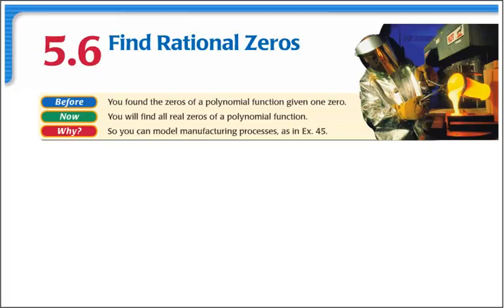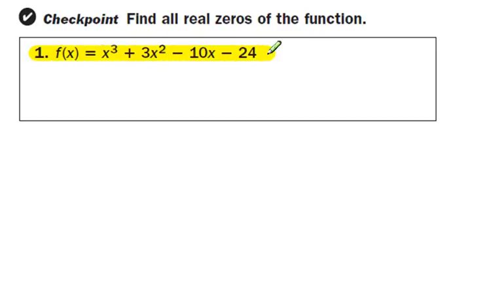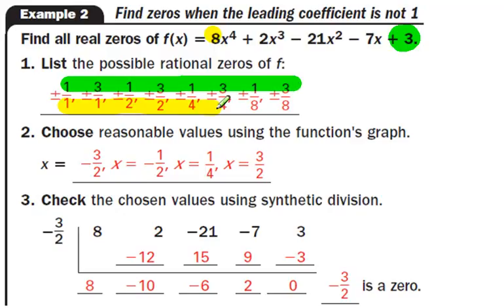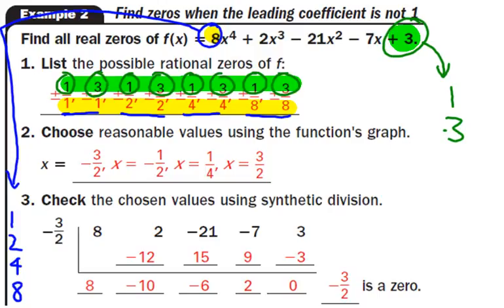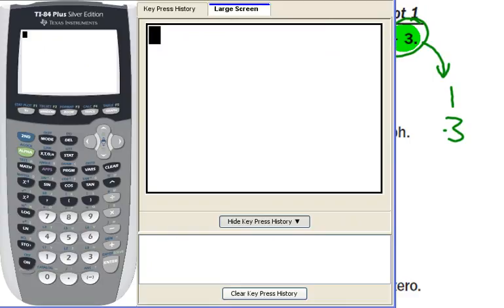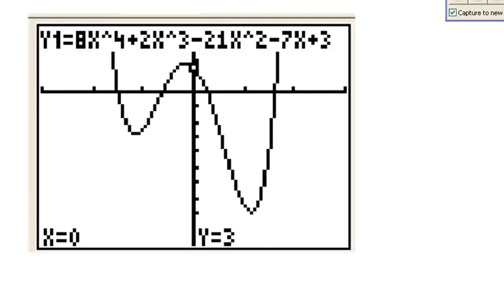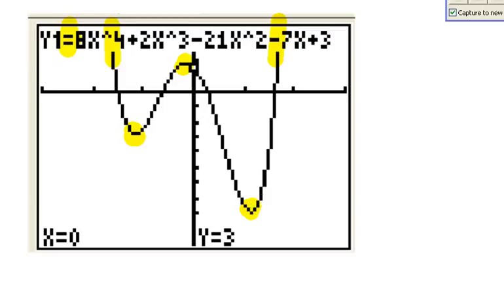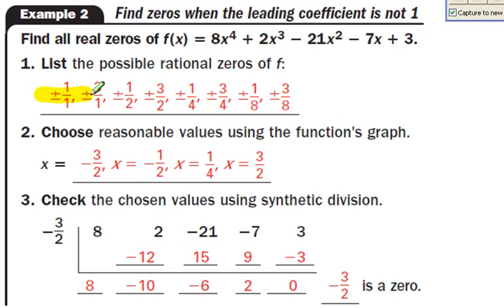Alg2_Marsh_Sec_5.6_Find Rational Zeros_Part 2